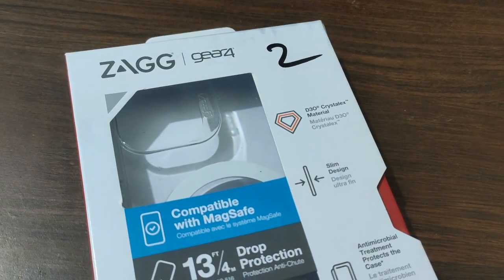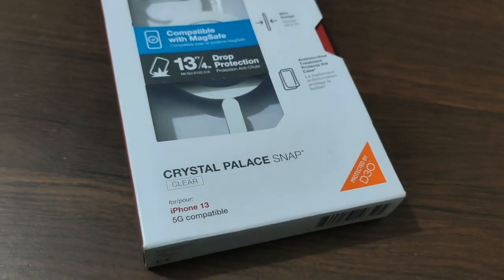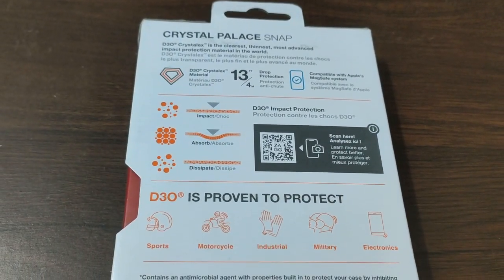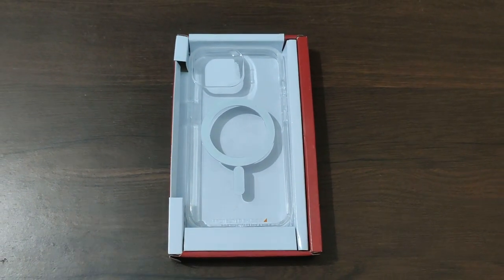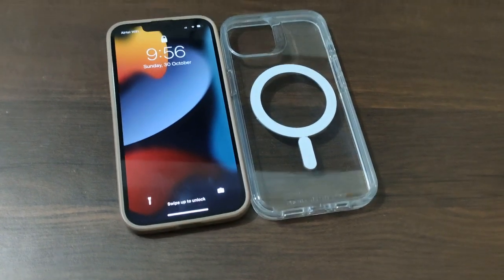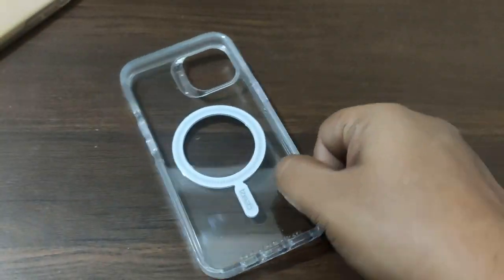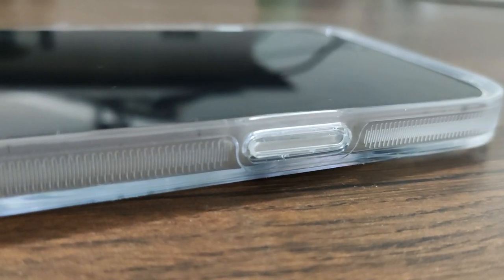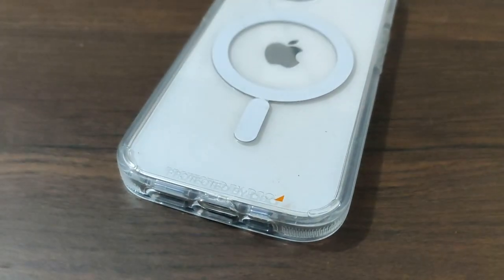Gear4 MagSafe Compatible D30 Protection Crystal Snap Case - iPhone 13/Pro by Zagg Invisible Shield.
Hey Guys, lets check out the Gear4 MagSafe Compatible D30 Protection Crystal Snap Case - iPhone 13/Pro by Zagg Invisible Shield.   - Unboxing and Overview!

Amazon India
Flipkart India

Great Deals on Tech